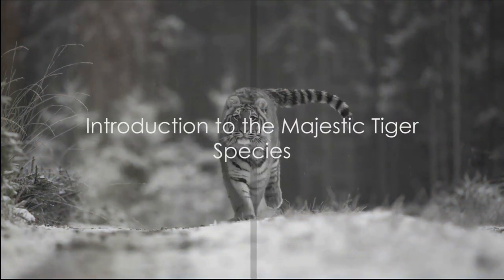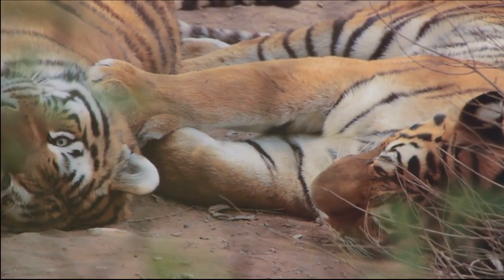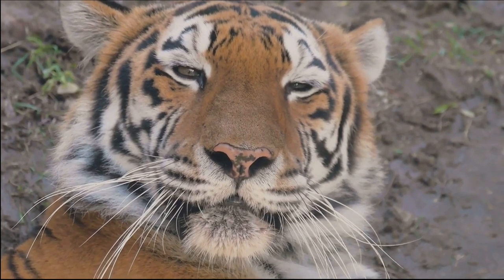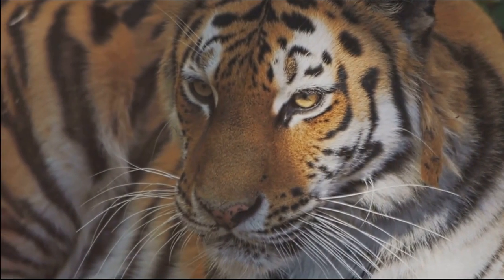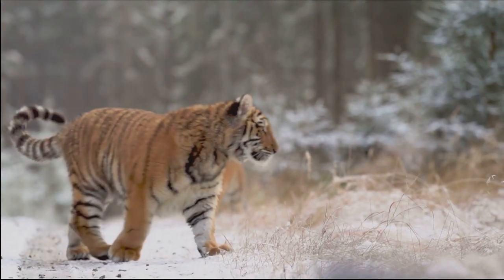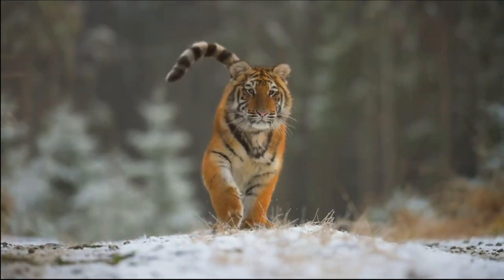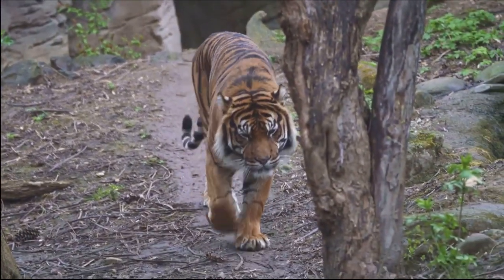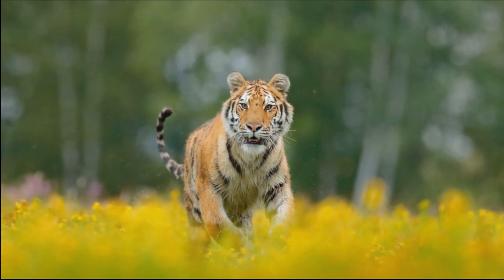The Secrets of Tigers' 6 Subspecies: Revealed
Roaring Through the Wild: The Six Subspecies of Tigers by dark

In this captivating video, we introduce you to the majestic world of tigers and their unique subspecies. From the mighty Bengal tigers of India to the elusive Siberian tigers of Russia, you'll discover the remarkable characteristics and habitats that set each one apart.

🌟 Learn about the Bengal, Indochinese, Malayan, Siberian, South China, and Sumatran tigers.
🌍 Explore the regions they call home and the challenges they face.
🦋 Gain insights into conservation efforts aimed at preserving these endangered big cats.

Join us in celebrating the beauty and importance of these incredible creatures. Watch now and become an advocate for the protection of these magnificent subspecies! 🐾🌿 Tigers WildlifeConservation TigerSubspecies animals wildlife #

OUTLINE:
00:00:00 Introduction to the Majestic Tiger Species
00:02:25 The Pride of the Indian Subcontinent
00:03:32 The Stripes of Asia
00:04:41 The Giant of the Far East
00:05:49 A Tale of Survival
00:07:45 The Smallest yet Fierce Tiger
00:08:50 The Need for Tiger Conservation
00:11:02 End Stinganimal documentaryanimals documentary